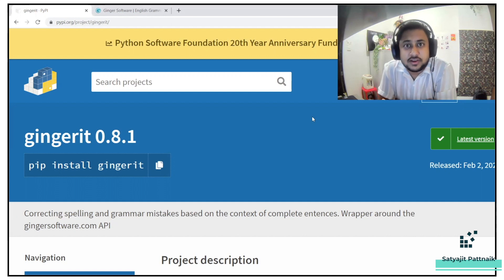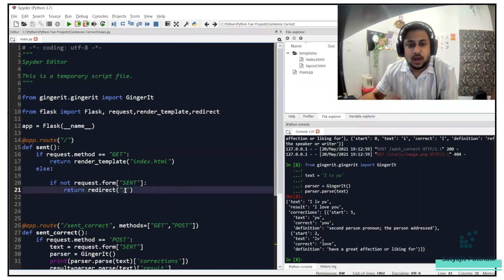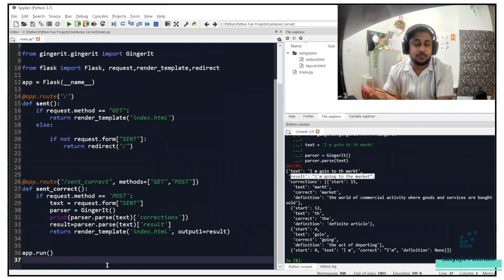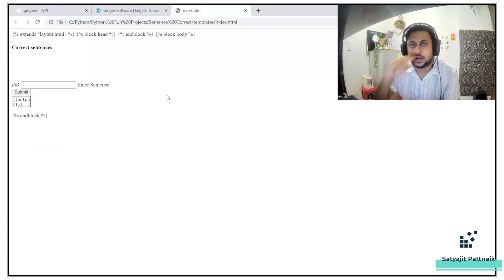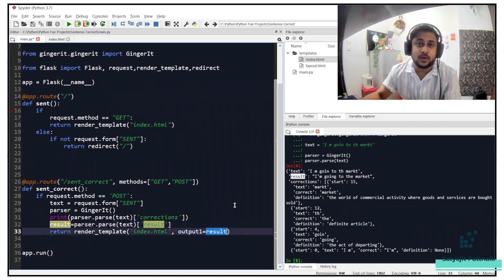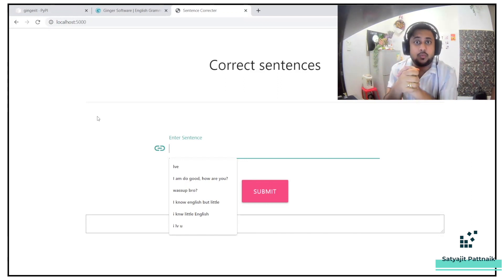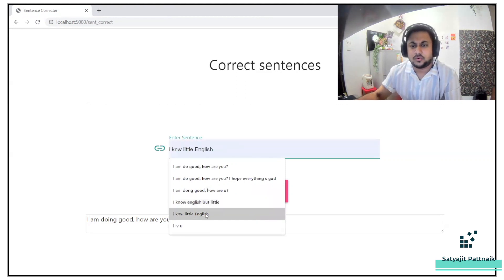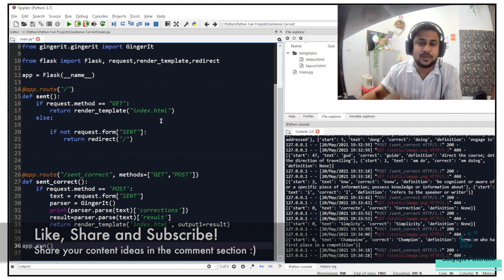Spell Checker in Python | GingerIt Library | Sentence Corrector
In this session, we are going to explain how to use GingerIt library to do spell correction.

Fill this form in case you are interested in our instructor led program